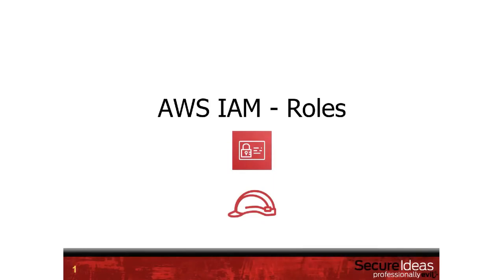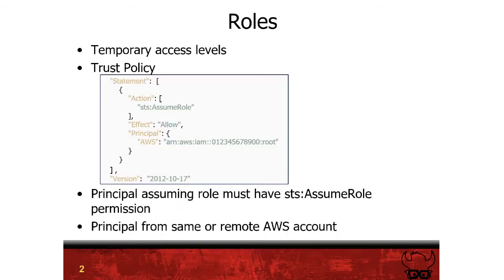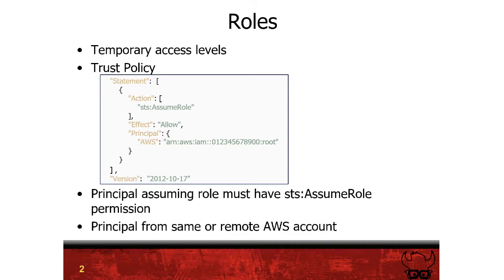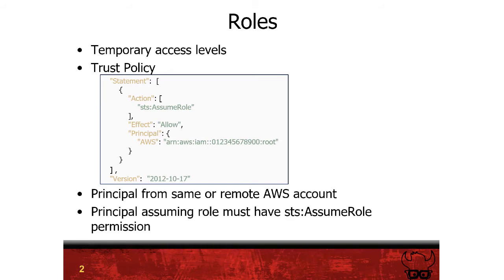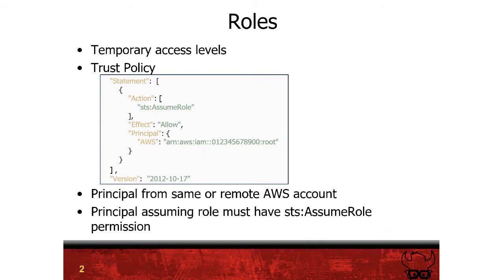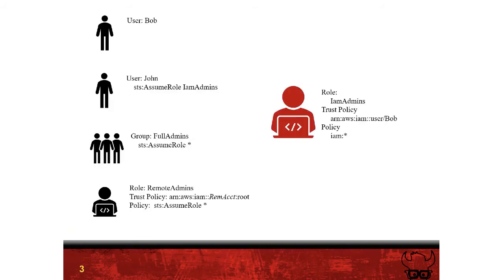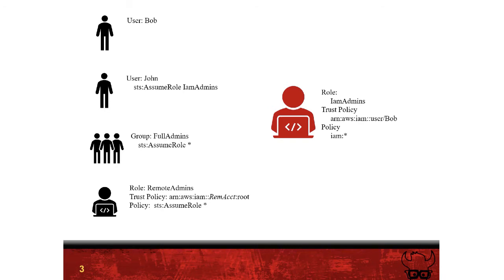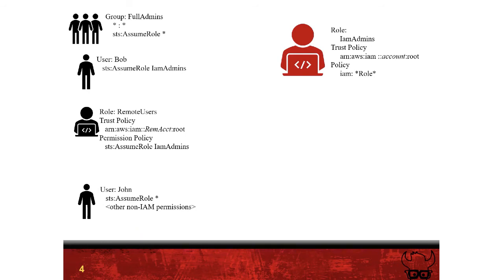AWS Roles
In this video, Eric Kuehn continues his spotlight on AWS security concepts with an overview of AWS Roles. He talks about the impact of roles in the security model and how trust policies are used to control who can assume a role with examples to help illustrate the potential risks posed by misconfiguration.

Timestamps:
00:00:00 - Introduction
00:00:34 - What are AWS Roles
00:01:33 - Trust policies and assuming roles
00:03:19 - Walk through examples on determining who can assume a role
00:05:46 - Evaluating a trust policy for potential security issues
00:08:24 - Highlighting a role escalation vulnerability